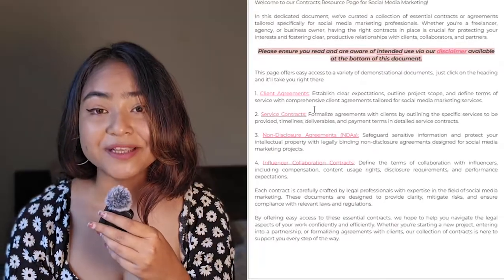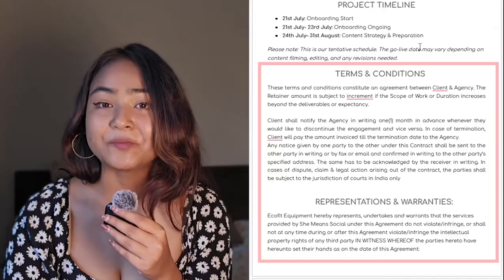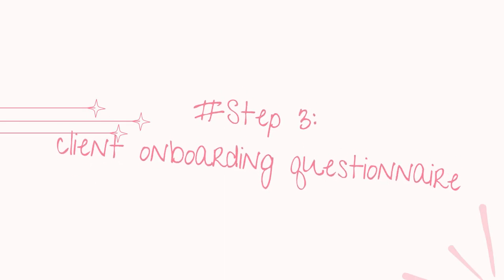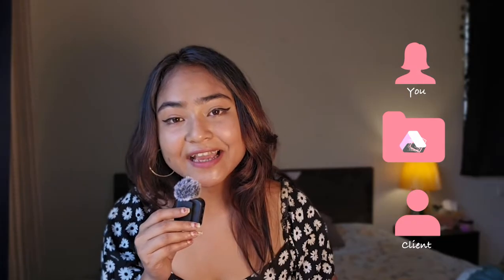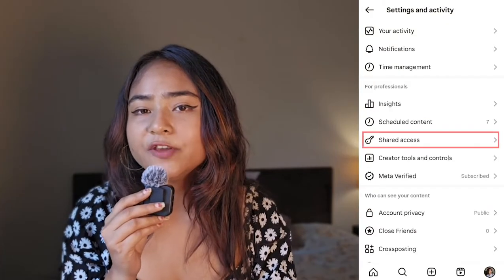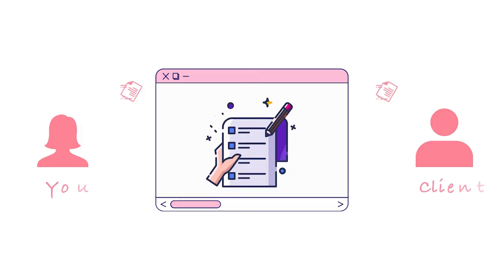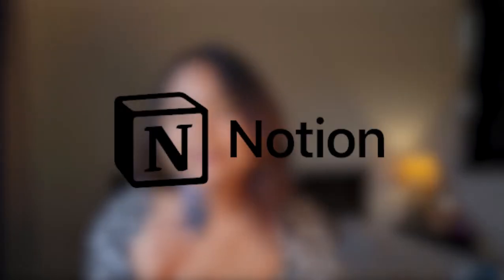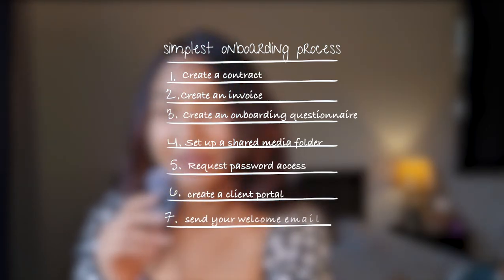7 Steps onboarding process for Freelance Social media managers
Struggling to onboard new clients smoothly as a Social Media Manager?

In this video, I’m breaking down my simple 7-step onboarding process that keeps projects organized, clients happy, and retention high.

This is the exact system I use to take a client from “Yes, let’s work together!” to a smooth and professional start as a freelance social media manager.

Any client or student testimonials, examples, or results shared in my content, website, or social media are for informational purposes only and do not guarantee that you will achieve the same or similar outcomes. The information provided by She Means Social is intended for educational use only and does not promise or imply any specific income or result. Every individual’s success depends on their unique background, dedication, and actions taken. She Means Social and its representatives do not make any income guarantees, nor are we responsible for your results.